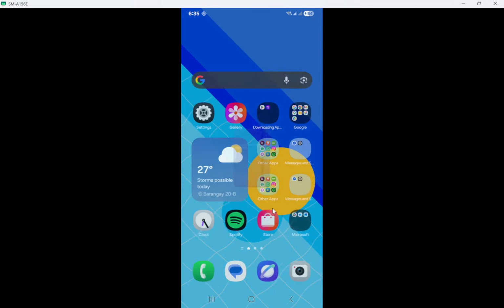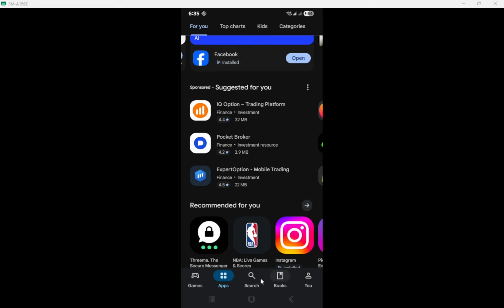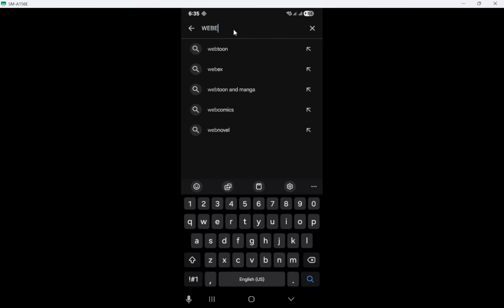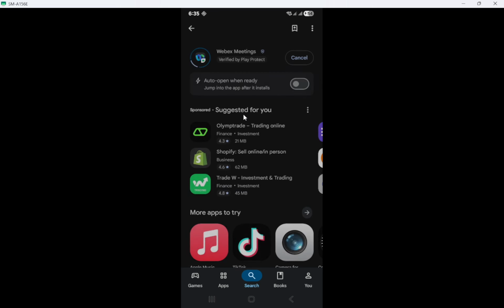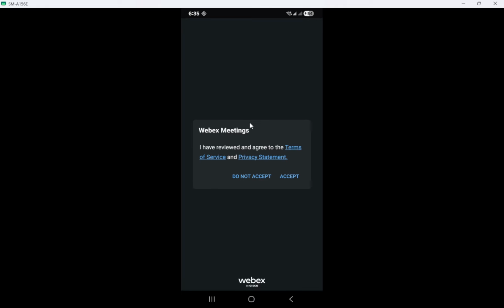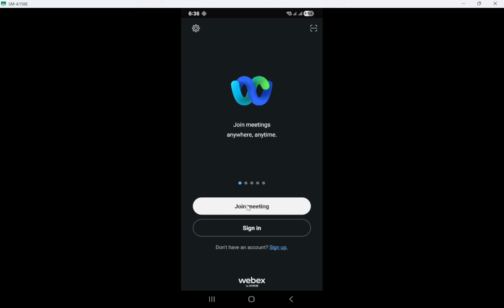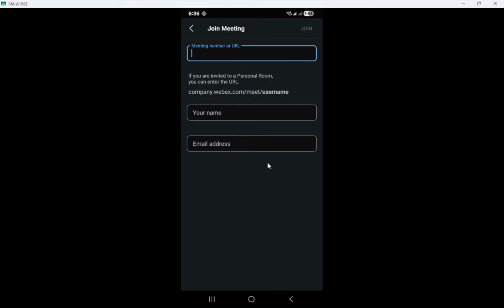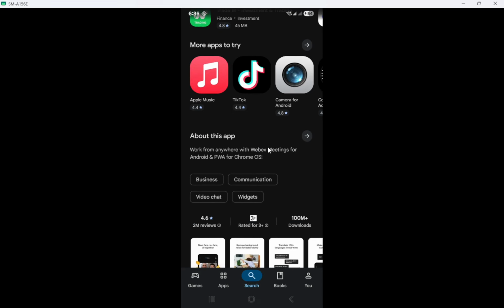How to Download Webex App on Android [2026 Full Guide]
How to Download Webex App on Android

In this video, we show you exactly how to download the Webex app on Android. Understanding the installation process is crucial for effective communication and collaboration via this powerful conferencing tool.

Being equipped with the Webex app enables seamless meetings and enhances remote work efficiency.

Technical Specs:
Software: Webex; Feature: Mobile Application Installation